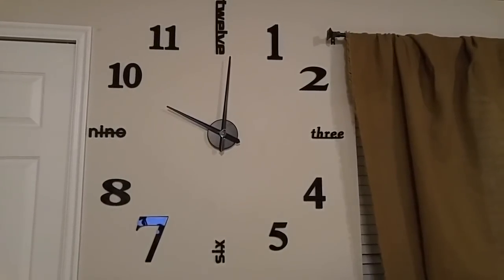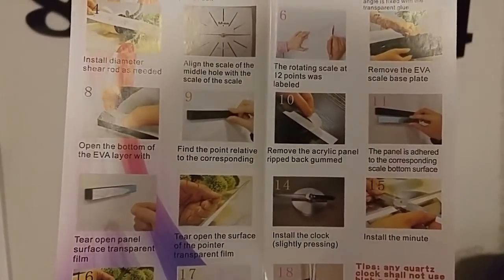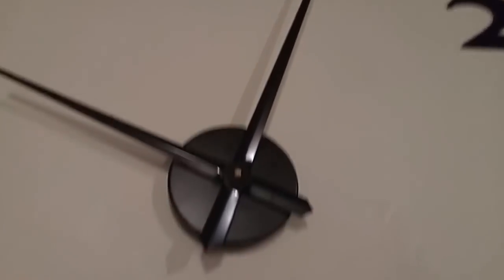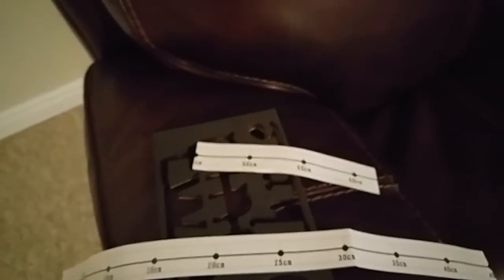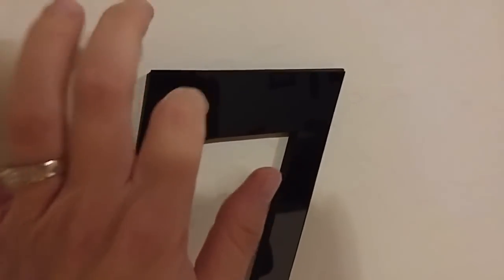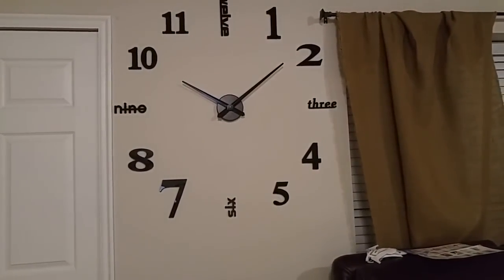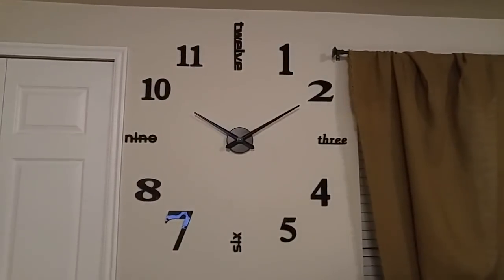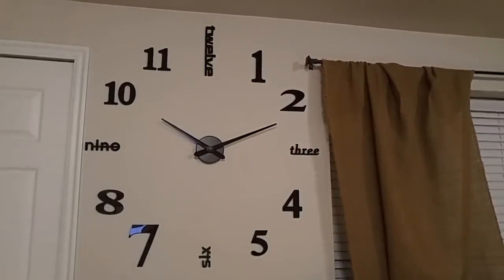HOMY Large Wall Clock Decorative 3D DIY Luxurious Silent and Modern Home decorations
To View or Purchase Product:

First of all let me just say that the instructions were a mess of gibberish with nice-looking pictures that seem to have nothing to do with what the instructions are talking about and, in my opinion, are not the logical steps that should be shown. That all being said, we were able to get this figured out and on our wall without any issues. The things included are useful for getting it straight and accurate and if you want to use a level to get perfect number location I would recommend using two people to set this up.

What I love about this clock is that you can make it any size that you want (and you can make a very large clock with this.) You can make this anywhere between 10- 60 centimeters. We made ours 45 and it is a nice large size. You can choose a space in your home and make the clock to fill it.

This is a unique clock design with numbers in varying sizes and fonts and you have a combination of digits and spelled out numbers- which can be placed vertically and horizontally. The adhesive on the back of the numbers gives a very strong grip. (I think so strong that you will probably be looking at re-painting when you remove this) But there should not be any worry of these falling off the wall. Make sure that you are cleaning the surface of your wall before you stick these one. For your reference, I did paste mine on a textured wall and it works great. You do want a flat, smooth surface for this but average textured walls will work as well.

To install: Mount middle section to the wall (you will need to install a AA battery). Use their graph paper circle with the lines on top of that middle section. Chose the size of the clock that you would like and cut their straight line paper to the appropriate size. Line that straight line up and rotate around, marking your wall at the appropriate place. Next you will stick on the foam numbers. On top of each foam you place the shiny top-coat number. Last you place on the hands, hour hand on first and minute hand on top. That’s it. It takes some time to piece this together and get it looking nice- but the finished product looks great and I love it.